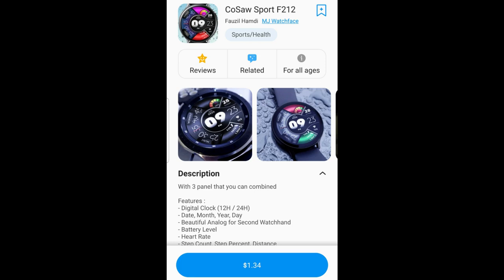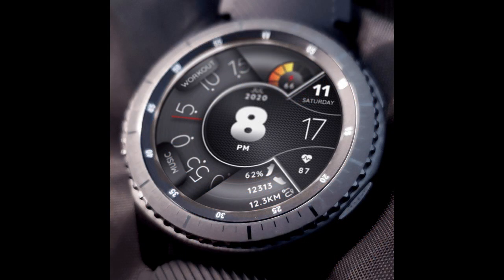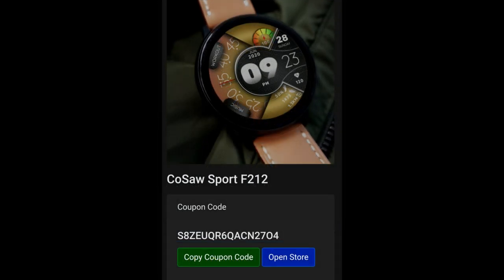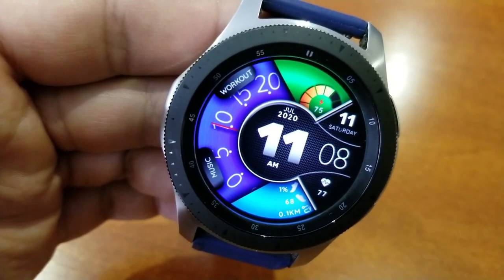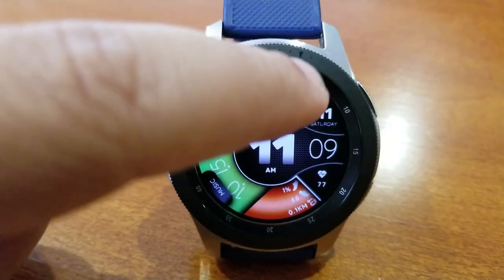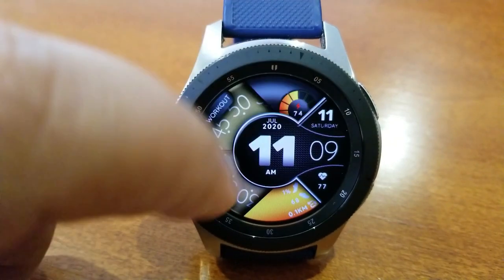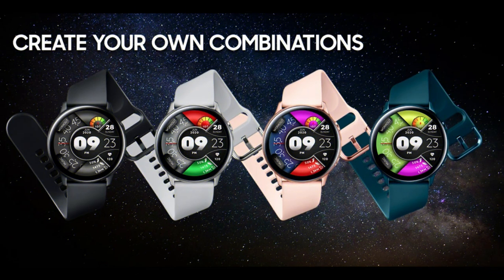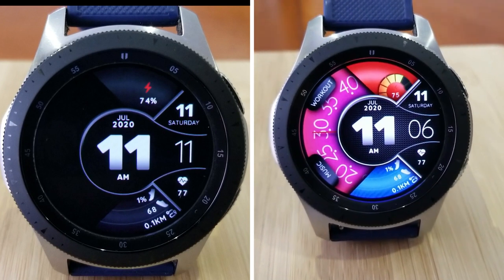HUGE Coupon Giveaway! Samsung Galaxy Watch Active 2/Galaxy Watch Face by MJ Watch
Grab this stunning animated and all digital watch face from MJ Watch!  Enjoy the review and the freebie!

Samsung Watchfaces
Smartwatch